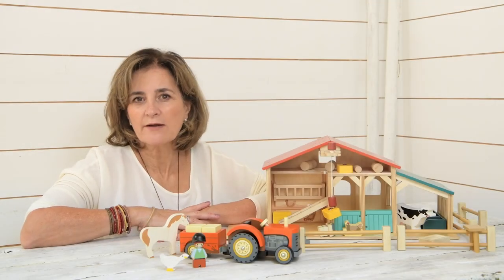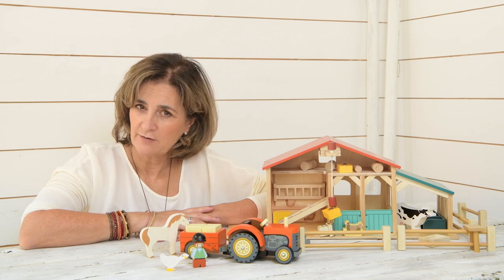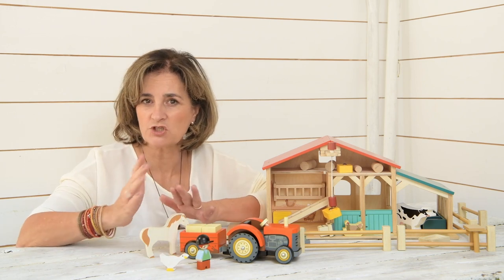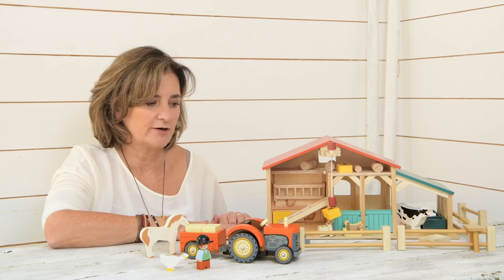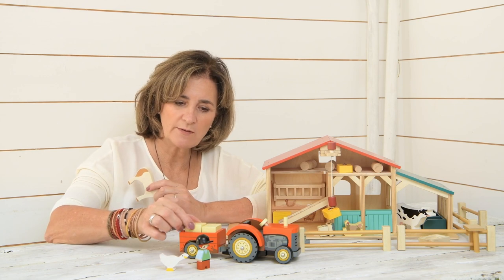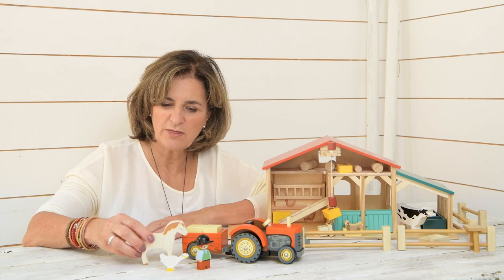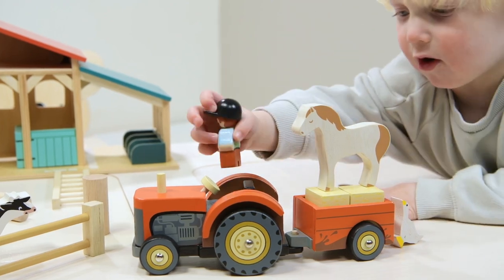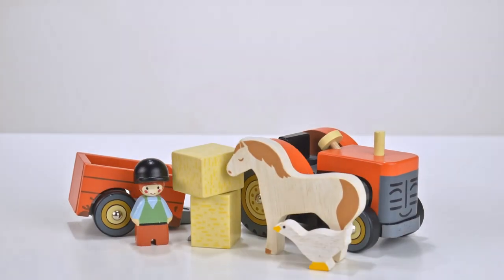Farmyard Tractor | Tender Leaf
A cheery farmyard tractor and removable trailer with driver, two hay bales, horse and goose. Made from wood and painted in bright red with illustrated details.